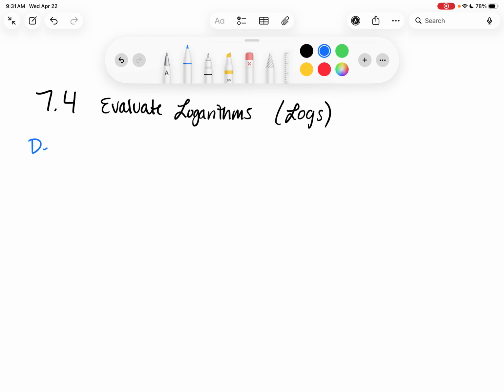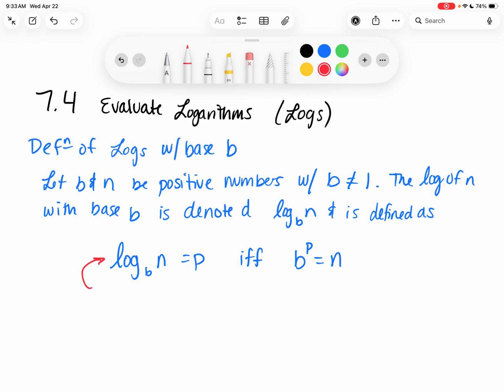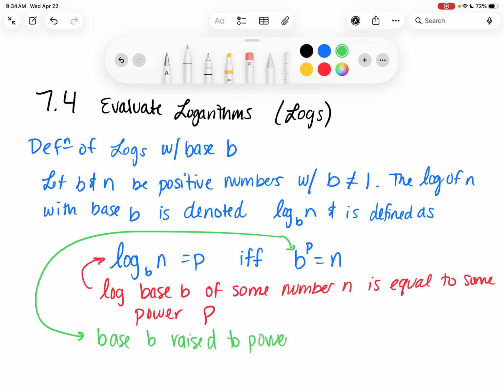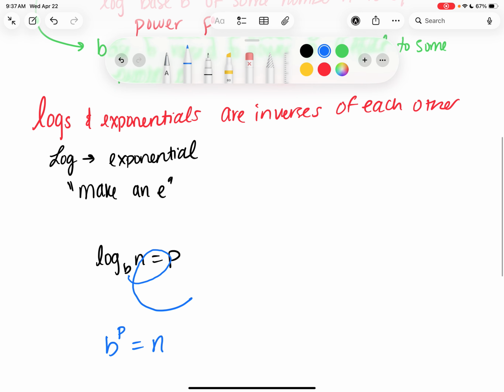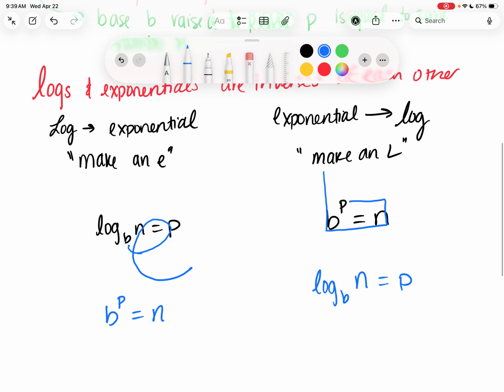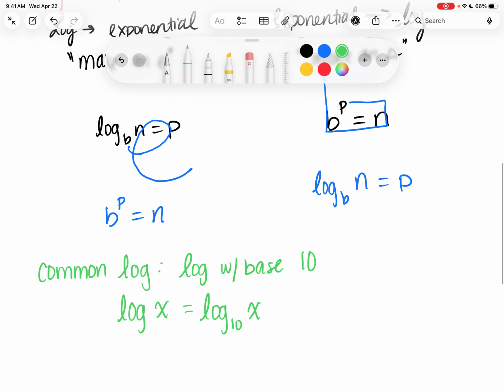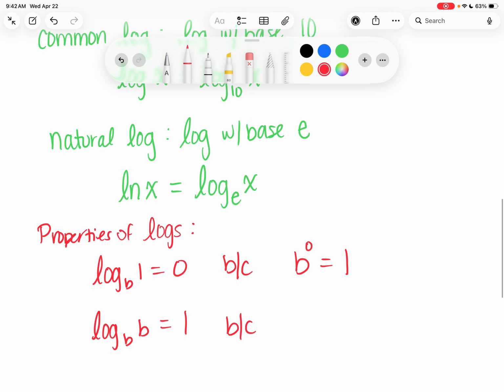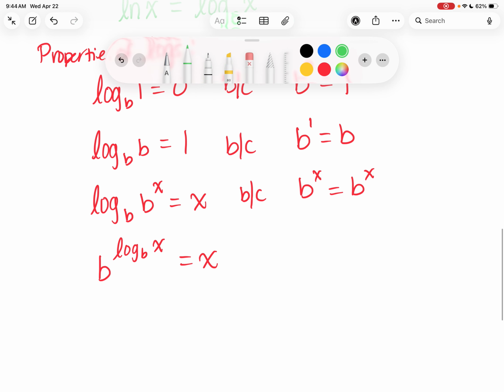Algebra 2 7.4 Evaluate Logarithms notes